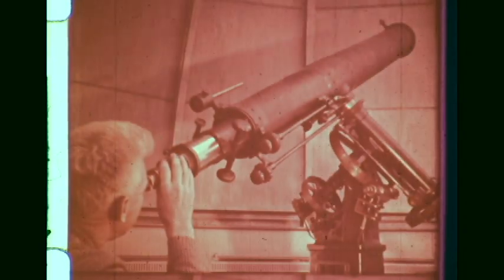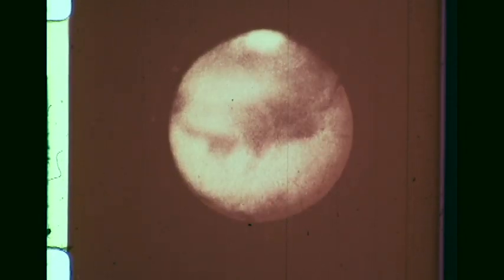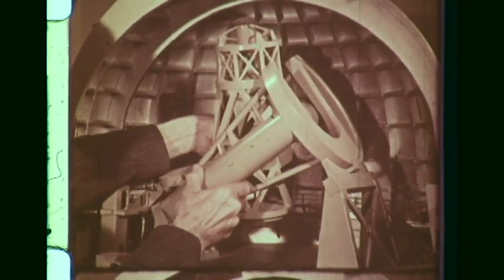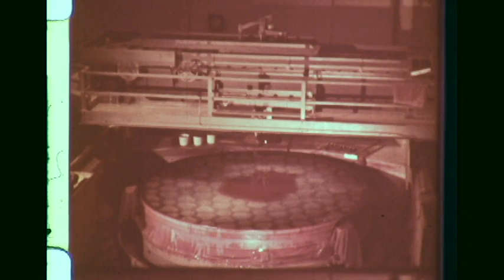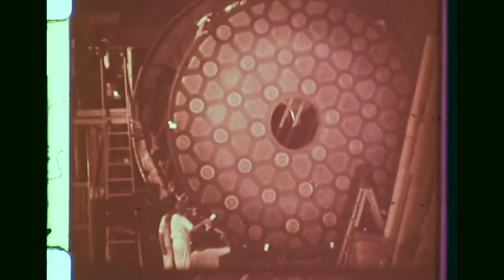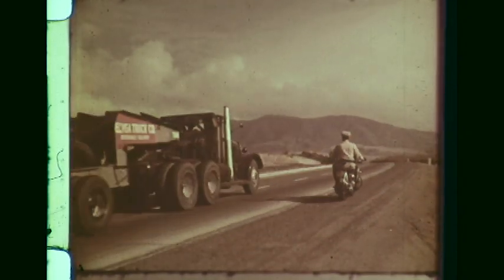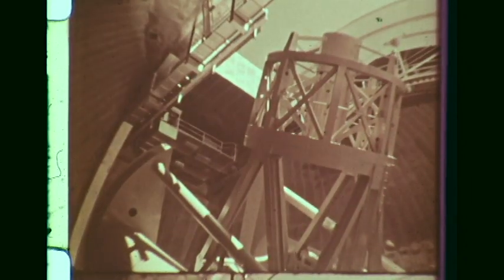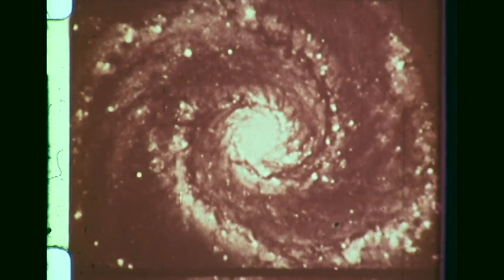The Story of Palomar - 1948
A short documentary about the Palomar Observatory, part of the California Institute of Technology.  Shows the process of using the observatory and the various pieces of equipment that made astronomy possible in the middle part of the 20th century.

The film was originally red-shifted to the point of being unwatchable.  The color was adjusted using Adobe Premiere.